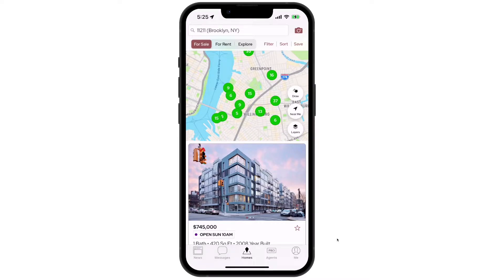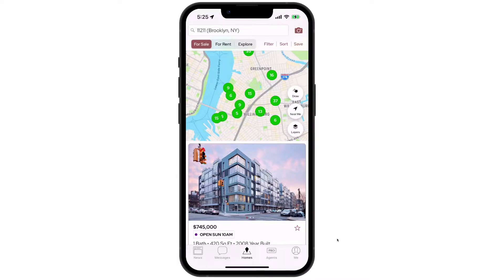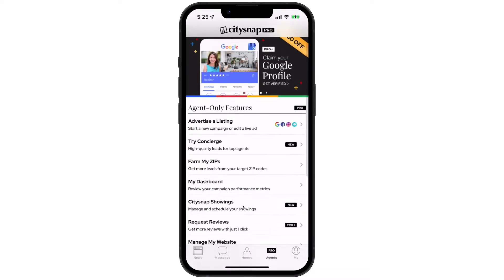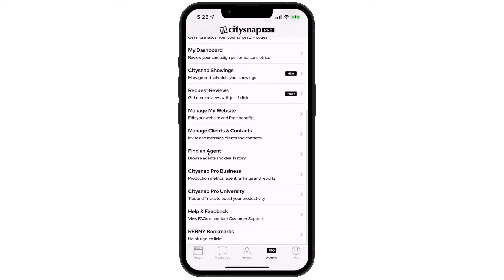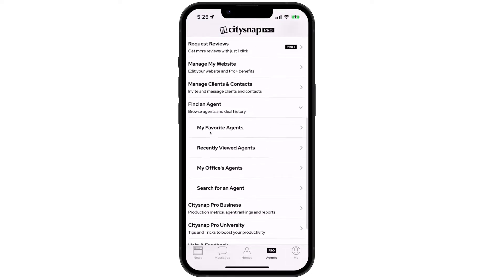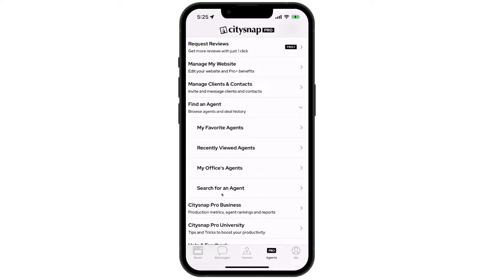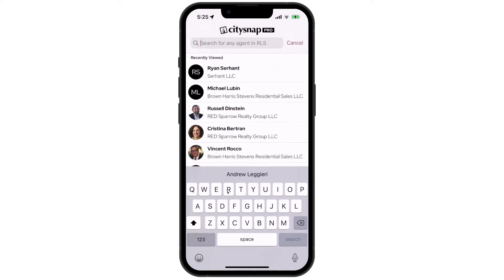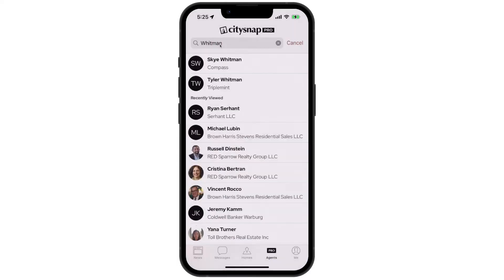Finding an Agent in the RLS on Citysnap (Mobile: iPhone/iPad/Android)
How to find another agent in the RLS on Citysnap on an iPhone/iPad or Android device.

for more how-to tutorials, recorded webinars, printables, FAQs, and to sign up for live training sessions.

Citysnap is the consumer-facing home search and agent productivity platform designed exclusively for NYC agents and powered by the REBNY RLS. As the superior web and mobile solution for NYC agents, Citysnap empowers real estate agents with accurate, real-time, comprehensive RLS data and enhanced property features to make it easy to search for and share homes with clients and colleagues. There is no manual upload required as all listings are automatically synced with the RLS. Plus, there are NO FEES to list with Citysnap, and Citysnap doesn't allow third-party ads on your listings - so you get all your leads for free and Citysnap never takes any part of your commission for those free leads.

Citysnap University is designed to help REBNY agents master the many free tools offered to them through their Citysnap agent account. Explore for all onboarding and training needs, including PDF resources, live in-person and virtual sessions, recorded webinars, and how-to tutorials.